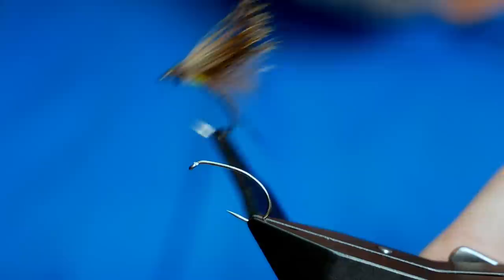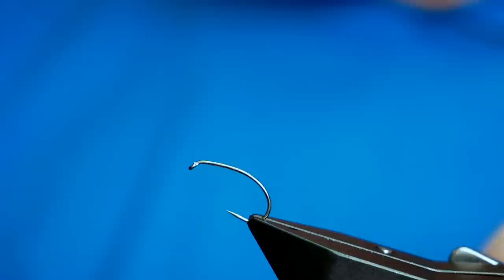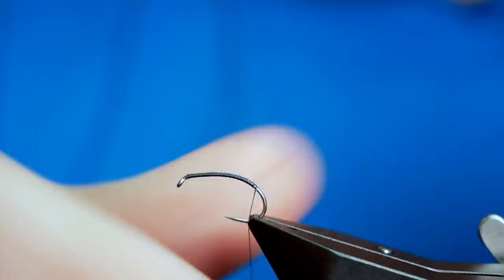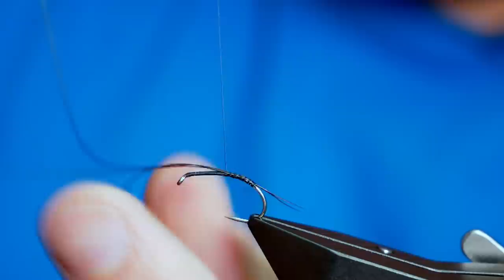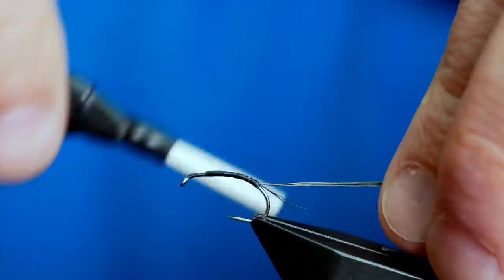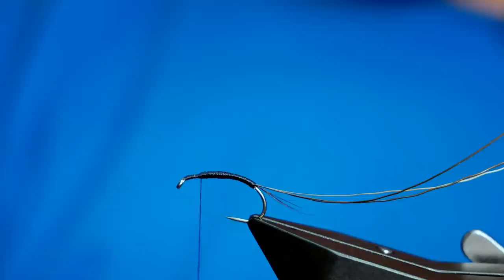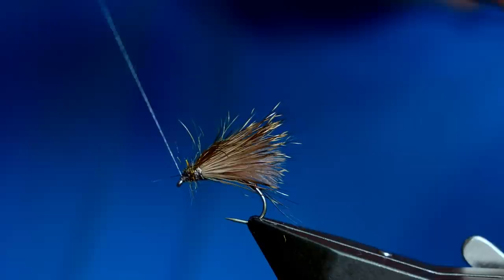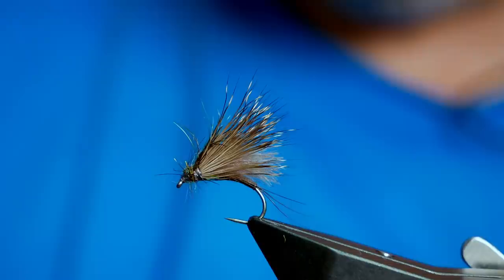Lockdown Fly Tying video one suggestive emerger.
OK, Lockdown Fly Tying Day whats it all about? I have got together with several other YouTubers to bring you a day of fly tying videos. I am kicking the day off with this suggestive emerging pattern, I hope you enjoy it. Below is the schedule of todays events, please support the tiers, give their video a like and if you enjoy what they are doing please think about subscribing to their channels.